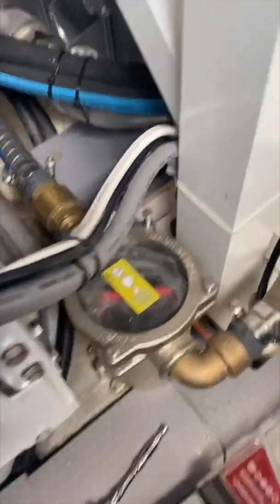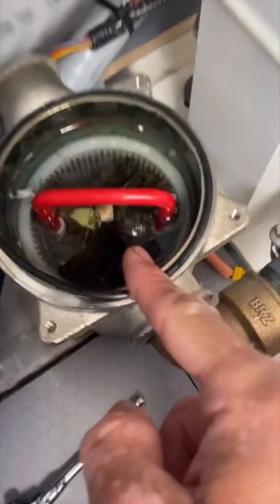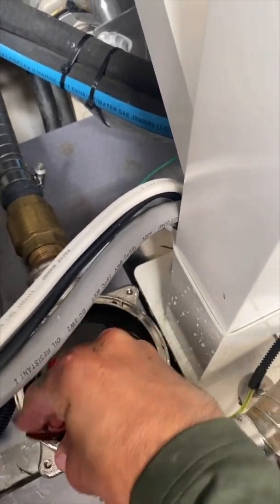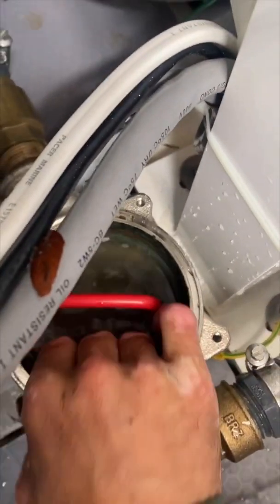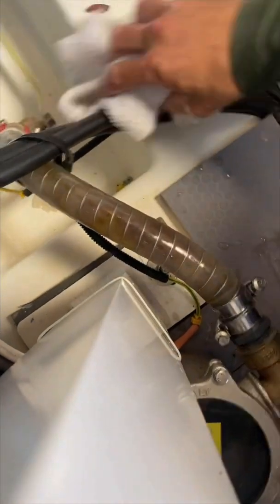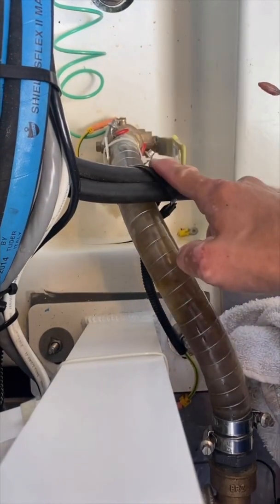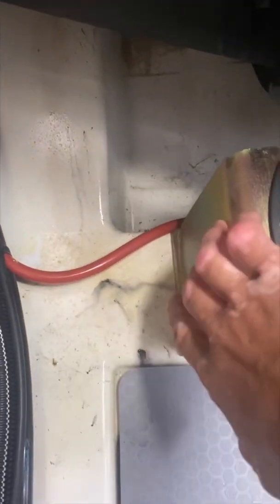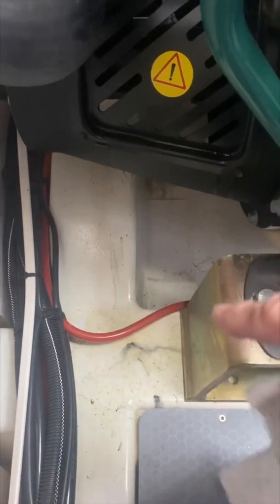Yacht Mangement - Preventative Maintenance Checks on Yacht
With over 30 boats under our yacht management program, we have developed a preventative yacht maintenance program which not only focuses on the exterior of the vessel but also the inner workings within the engine room.  This video walks you through one of our weekly checks and what we are looking for while in the bilge.